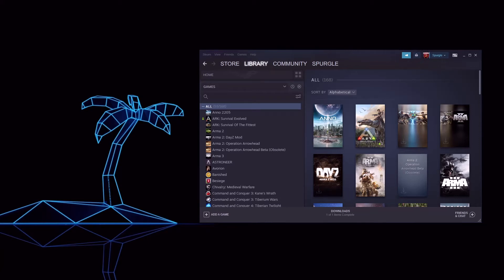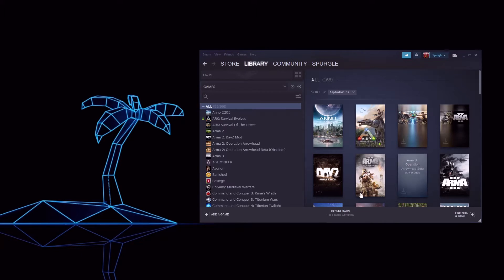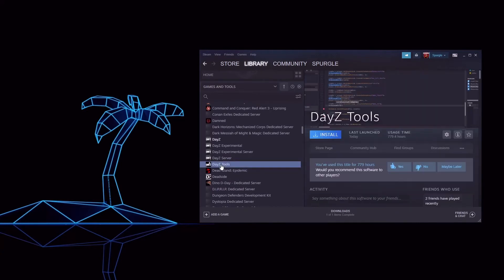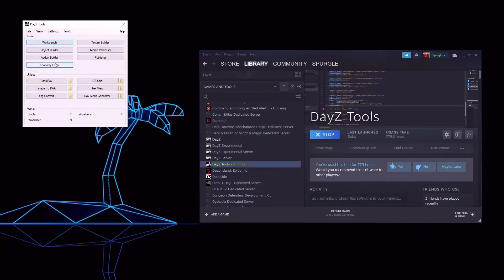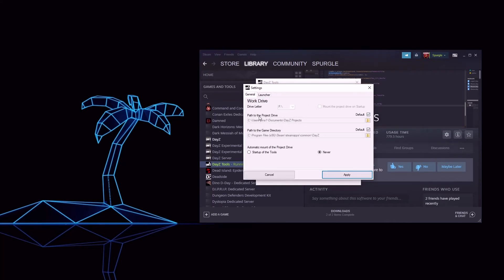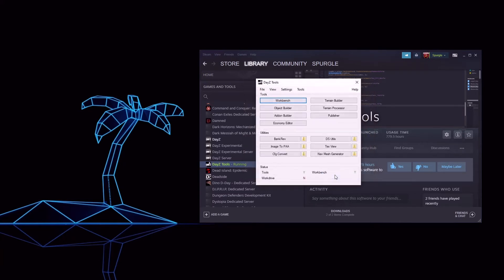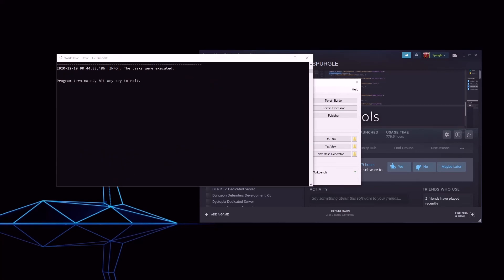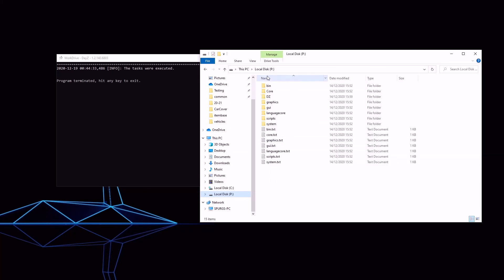Beginner Basics Ep01 - DayZ Tools and P drive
Welcome To the first video in my Beginner basics DayZ modding tutorials
Today we cover installing DayZ Tools, unpacking your game data and setting up you  P Drive.

I'm going to try and keep these videos short and straight to the point.
Next time we'll set up a local test server.

Here's a link to my discord.